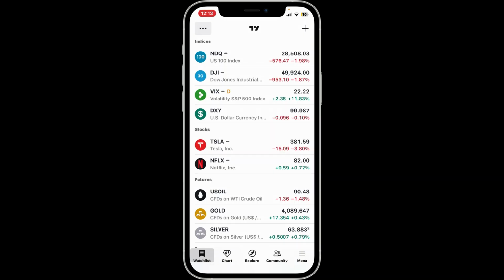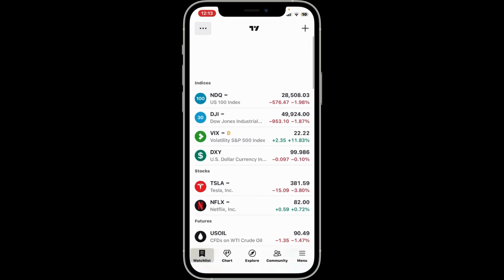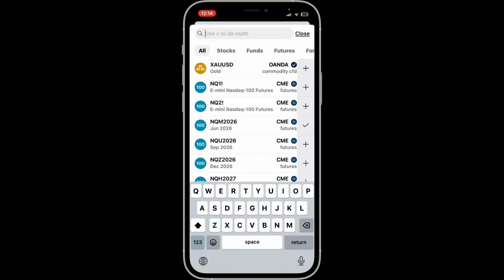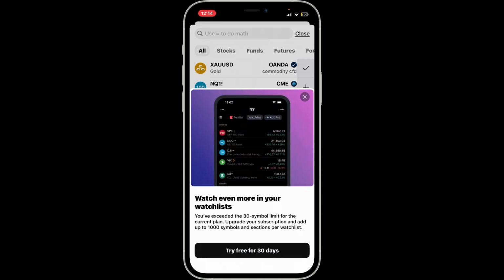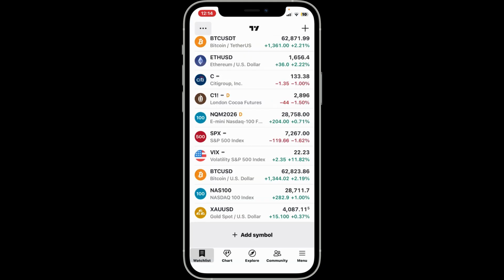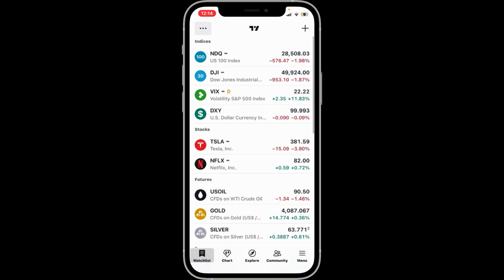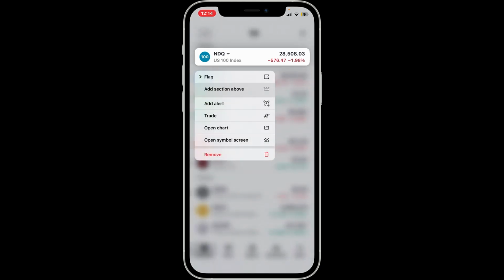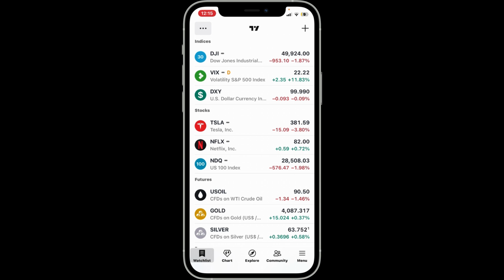How to Customize TradingView Watchlist (Easy 2026 Guide)?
Want to stay organized while trading and track only the markets that matter to you? In this beginner-friendly tutorial, you’ll learn how to fully customize your watchlist on TradingView so you can analyze stocks, crypto, and forex more efficiently in 2026.

Whether you’re a complete beginner or just looking to clean up your trading setup, this step-by-step guide will help you build a more organized and powerful watchlist.